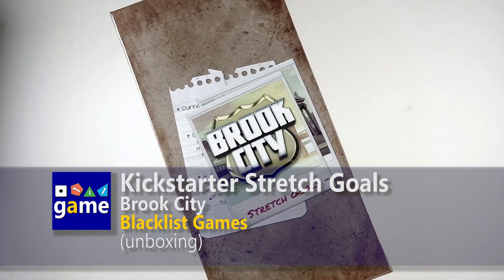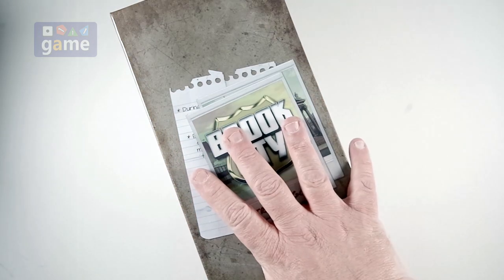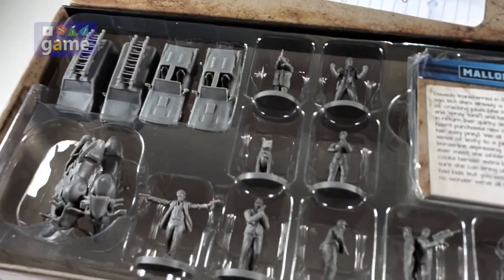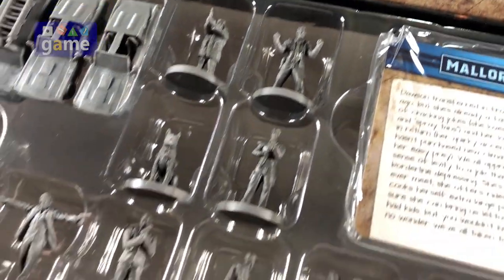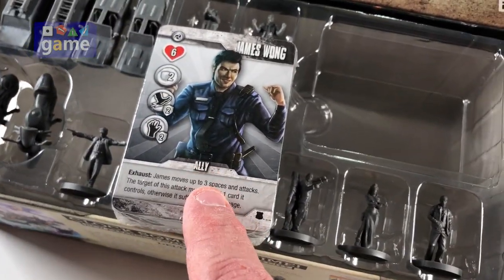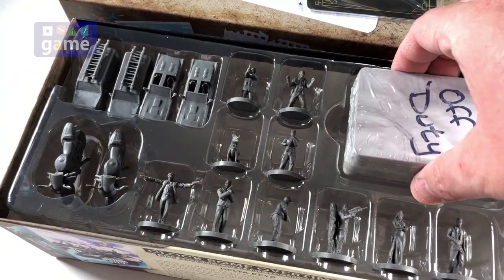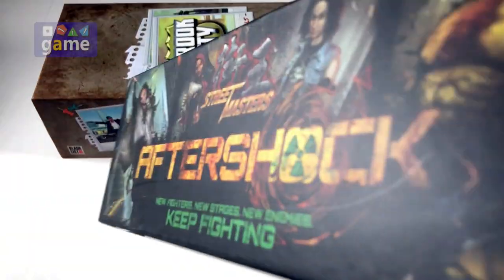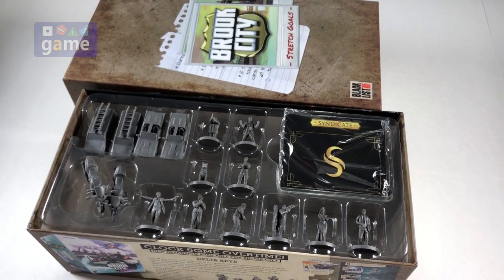Brook City - Kickstarter Stretch Goals || unboxing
Awaiting your KS copy of Brook City?  Picked up a copy on sale or trade?  Here's a quick overview of what's in the separate stretch goals box from Blacklist Games.